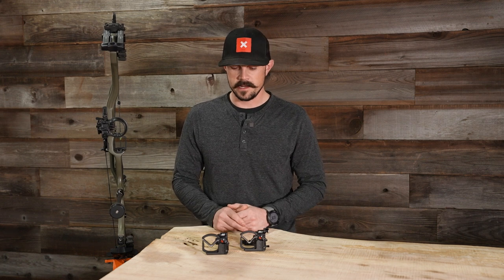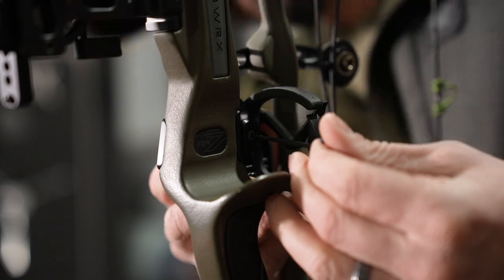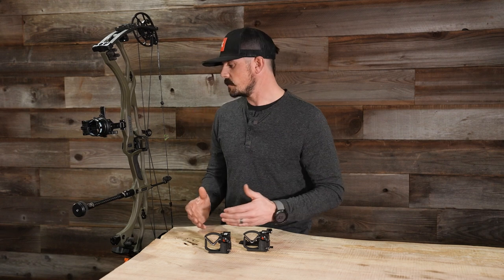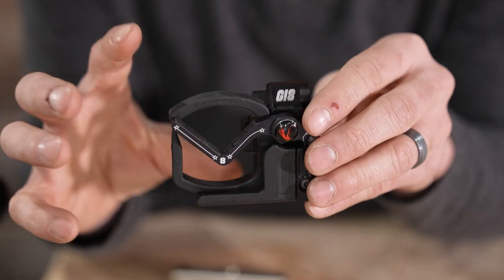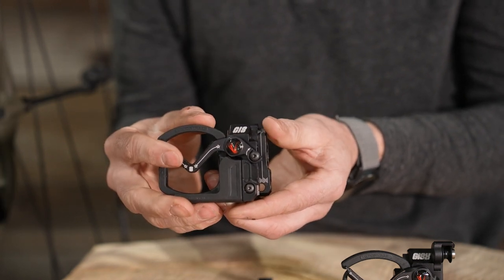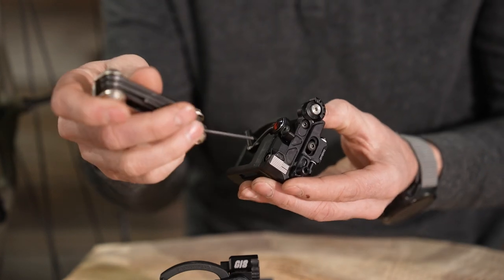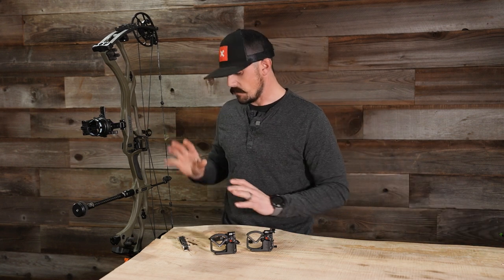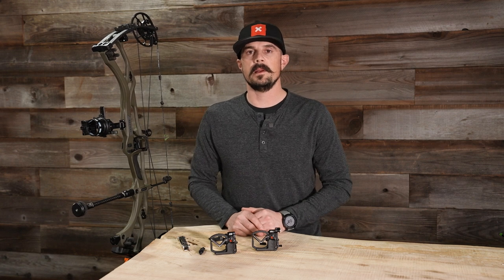Vapor Trail Gen Integrate 8 and 8X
In this video Justin gives us an inside look at the  *NEW*  Vapor Trail Gen Integrate 8 and Integrate 8x. These rests utilize the Integrate Mounting System™ and offer advanced features that will take your archery game to the next level.

S&S Archery
Expert Advice.